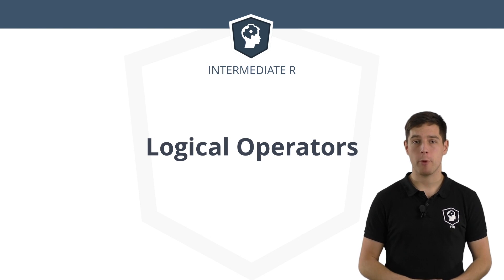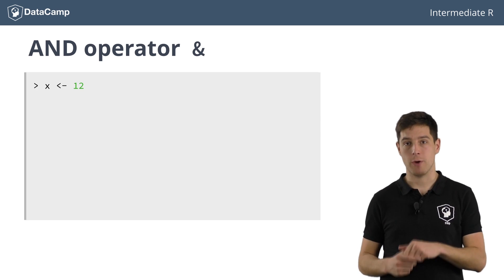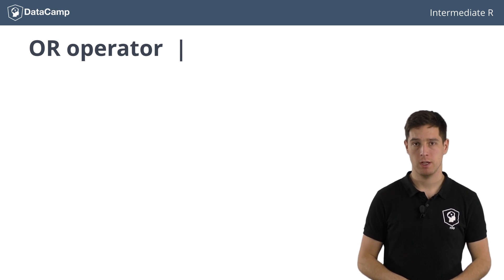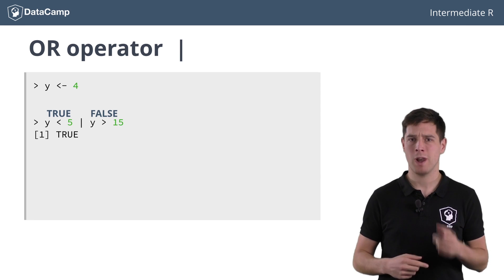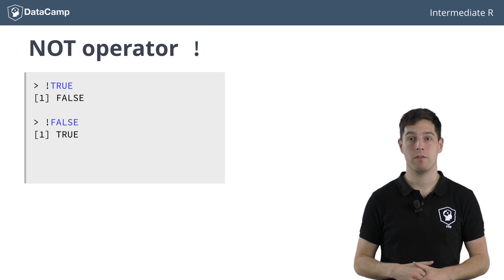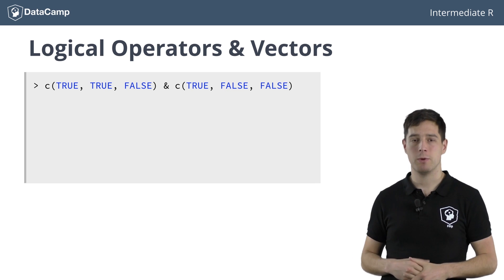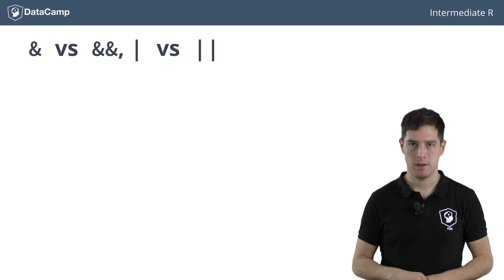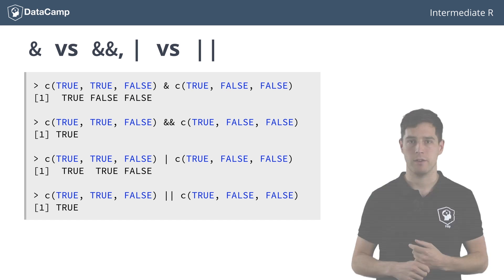R Tutorial - Logical Operators and Vectors in R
Want to learn more? at your own pace. More than a video, you'll learn hands-on coding & quickly apply skills to your daily work.

The and operator works just as you would expect. It typically takes two logical values and returns `TRUE` only if both the logical values are `TRUE` themselves. This means that `TRUE and TRUE` evaluates `TRUE`, but that `FALSE and TRUE`, `TRUE and FALSE` and `FALSE and FALSE` all evaluate to `FALSE`.

Instead of using logical values, we can off course use the results of comparisons. Suppose we have a variable `x`, equal to 12. To check if this variable is greater than 5 but less than 15, we can use x greater than 5 and x less than 15. As you already learned, the first part will evaluate to `TRUE`. The second part, will also evaluate to `TRUE`. So the result of this expression is `TRUE`. This makes sense, because 12 lies between 5 and 15.

However, if `x` were equal to 17, the expression `x greater than 5 & x less than 15` would simplify to `TRUE and FALSE`. which results in this expression being `FALSE`.

The OR operator (`|`) works similarly, but the difference is that only at least one of the logical values it uses should be equal to `TRUE` for the OR operation to evaluate to TRUE. This means that, `TRUE or TRUE` equals `TRUE`, but that also `TRUE | FALSE` and `FALSE | TRUE` evaluate to `TRUE`. When both logicals are `FALSE` in an OR operation, so in the case of FALSE or FALSE, the result is `FALSE`. Remember that the OR operation is not an exclusive or operation, `TRUE or TRUE` equals `TRUE` as well.

Just as for AND operators, we can use comparisons together with the OR operator. Suppose we have a variable `y`, equal to 5 this time. To see if this variable is less than 5 or greater than 15, we can use this expression. R will first carry out the comparisons, resulting in TRUE or FALSE, which in turn results in `TRUE`. Now, let's have `y` equal 14. The expression y less than 5 or y greater than 15 now evaluates to FALSE | FALSE. Neither one of the comparisons are `TRUE`, so the result is `FALSE`.

There's one last operator I want to talk about here, the NOT operator. The NOT operator, represented by an exclamation mark, simply negates the logical value it's used on. So exclamation mark TRUE evaluates to FALSE, while exclamation marks FALSE. evaluates to TRUE. Just as the OR and AND operators, you can use the NOT operator in combination with logical operators. This is not always necessary, however, because this line of code, is exactly the same as this one. However, there are cases in R where the NOT operator is really handy. For example, the built-in R function, `is.numeric()` checks if an R object is a numeric. As an illustration, take is.numeric(5), which evaluates to `TRUE`, as 5 is a numeric. If we negate this result using the NOT operator,
!is.numeric(5) we get false. If, however, we type is.numeric("hello") we get `FALSE`. Negating this results in `TRUE`.

Now, how do logical operators work with vectors and matrices? Well, just as relational operators, they perform the operations element-wise. The and operation on these two vectors results in a vector with the elements TRUE, FALSE and FALSE.

The first elements in both vectors are `TRUE`, so the first element of the resulting vector contains TRUE. Similarly, for the second elements where `TRUE` and `FALSE` result in `FALSE`, and the third elements, where `FALSE` and `FALSE` give `FALSE`.

A similar thing happens with the OR operator:
`TRUE | TRUE` gives `TRUE`, `TRUE | FALSE` also gives `TRUE`, and `FALSE | FALSE` gives `FALSE`. The NOT operator also works on every element of the vector: `TRUE`s are converted to `FALSE`s, and `FALSE`s are converted to `TRUE`s.

Now, there's one last thing I want to warn you about. It's about the difference between a single and a double ampersand or vertical bar. In R you can use both the single sign version or the double sign version, but the result of the logical operation you're carrying out can be different. The biggest difference occurs when you use the two types of operators on vectors. As we've seen before, this expression evaluates to a vector containing TRUE, FALSE and FALSE.

However, if we use a double ampersand, we simply get `TRUE`. That's because the double ampersand operation only examines the first element of each vector. In this case, the first elements are `TRUE` and `TRUE`, so the expression returns `TRUE`. You can see similar things happening with the OR operator. The single sign version returns an entire vector. The double sign version returns only the result of the OR operator on the first element of each vector.

Another difference between a single and a double ampersand that is less obvious has something to do with control structures, but that's more advanced material.